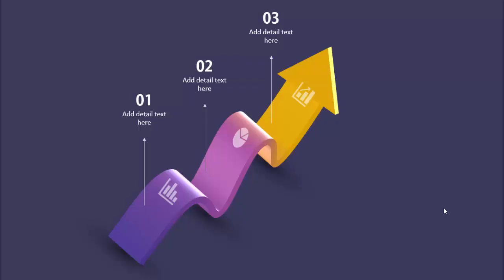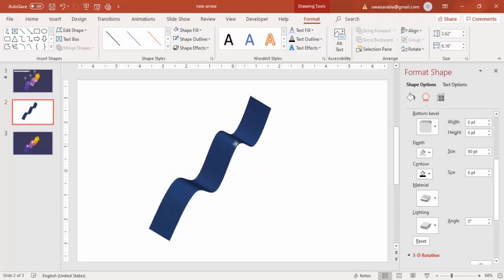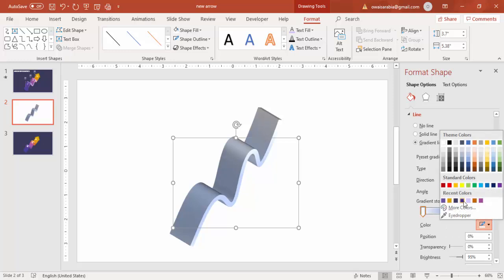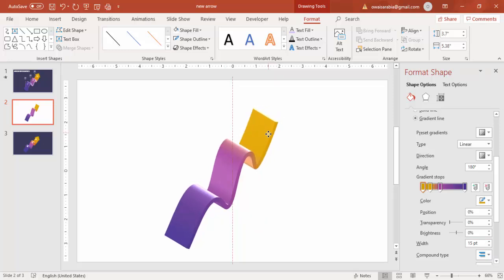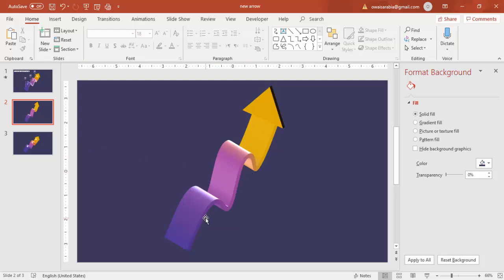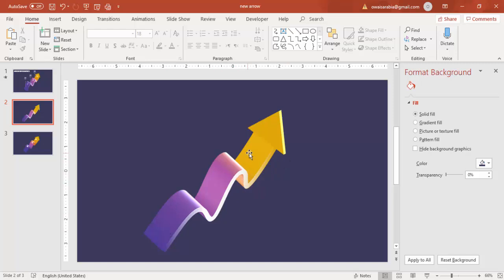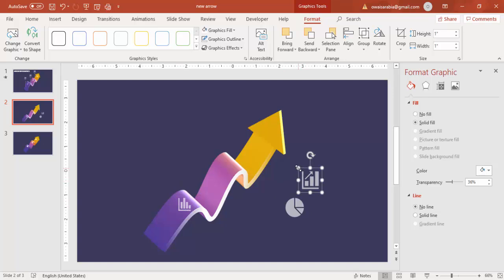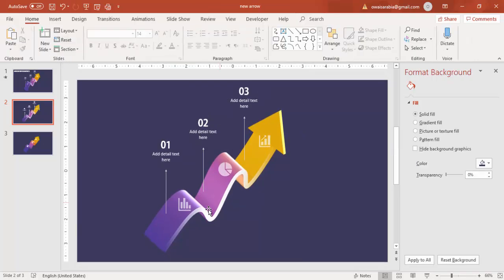Timeline, Business goals, Company vision - Business slide design in PowerPoint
[Download link provided below]:
In this tutorial, I have explained how to make and 3d infographic design slide in PowerPoint which can be used for Timelines, business goals, company vision, etc.

Modern designs
Creative templates
Easy Editing
Business Slides
Corporate Slides
PowerPoint diagrams
Professional designs
PowerPoint infographics
Popular slides